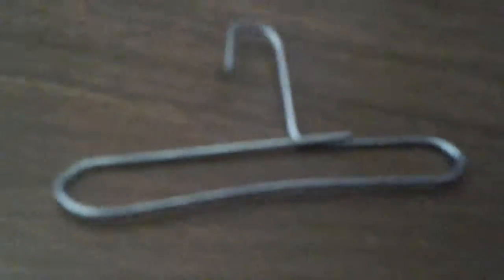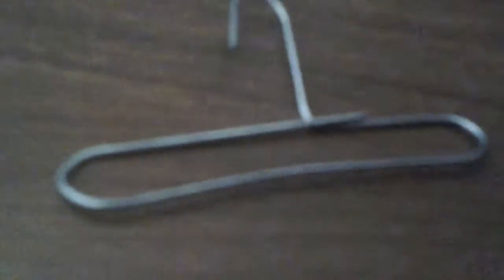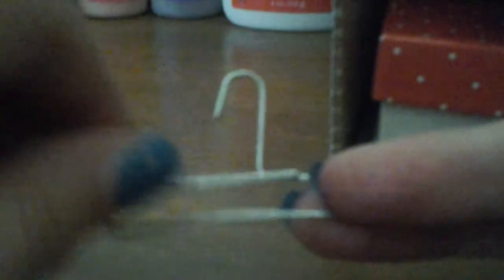Doll Closet!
This morning I was looking on Pinterest and found out how to make tiny hangers...